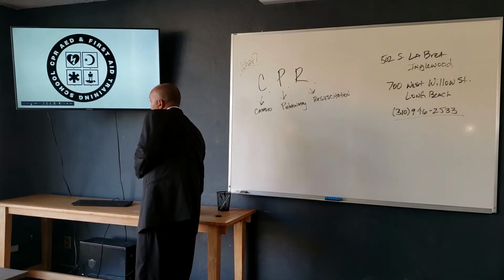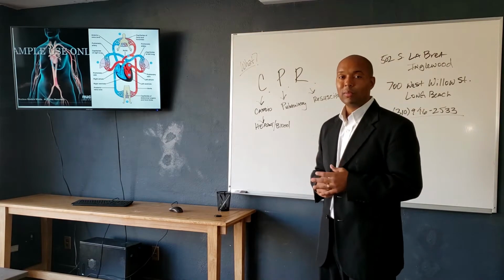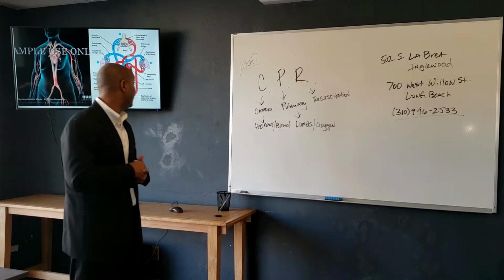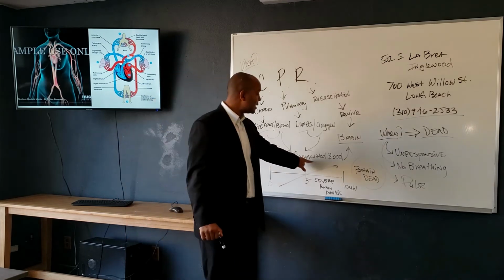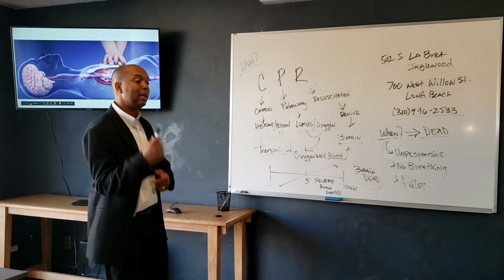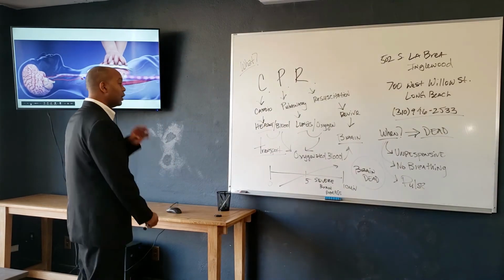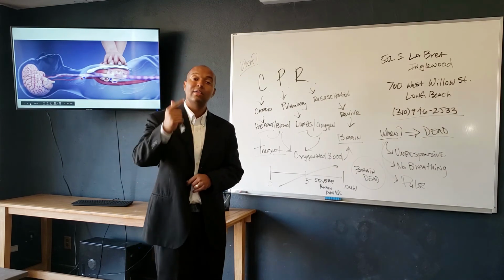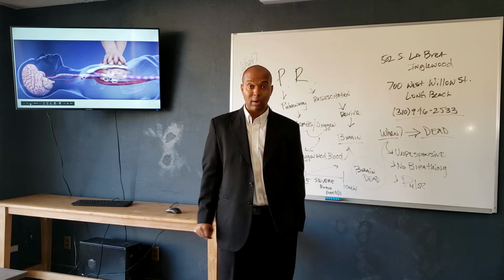CPR and First Aid Certification Online ( Los Angeles )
We are a CPR and First Aid Certification Training Center in the Long Beach area that does online training as well as in class skills, we take a student approach to learning more and more each day. log one cprandfirstaid.org for more informaiton